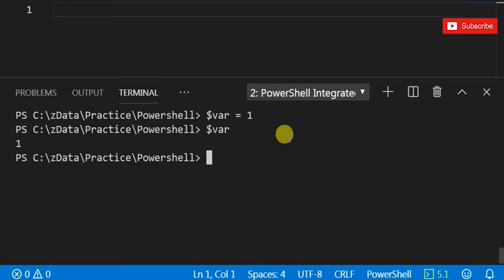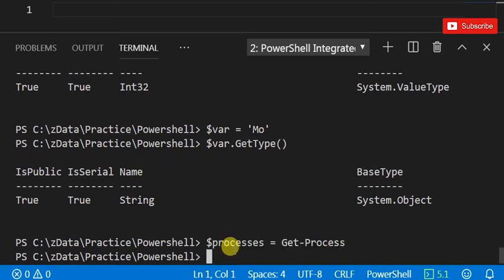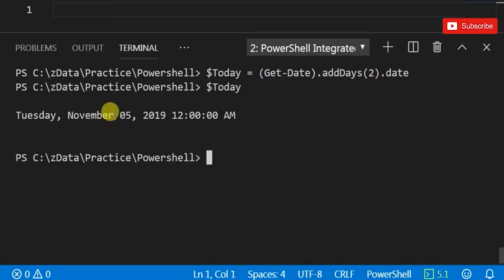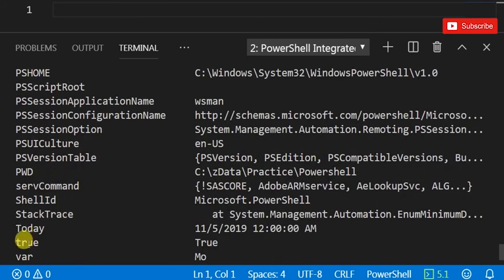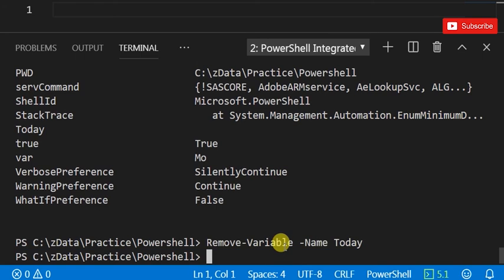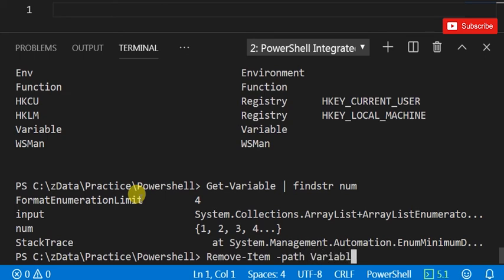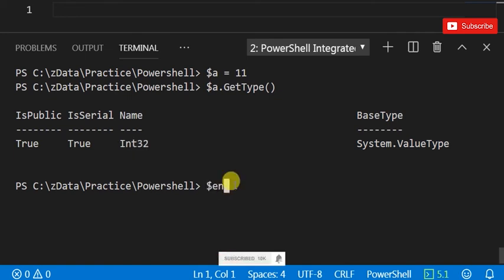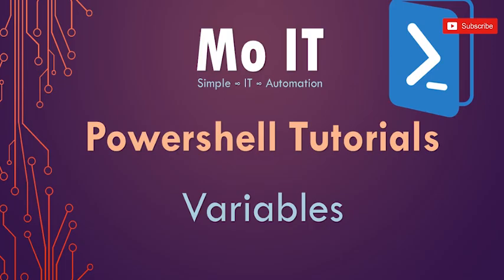Powershell Tutorials - Variables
Powershell Writeup:
Would you like to learn powershell scripting step by step. Buckle up. This is a great tutorial series to make that happen.